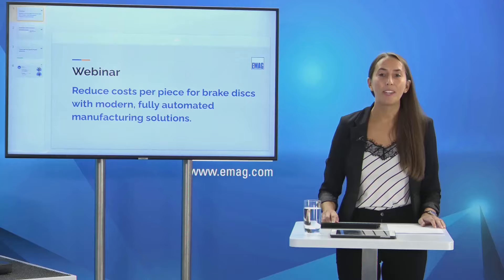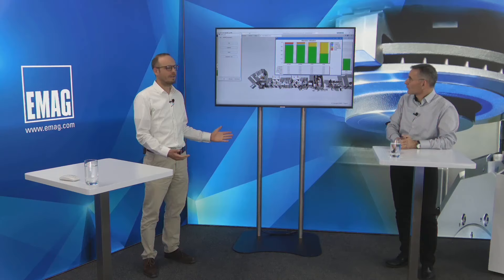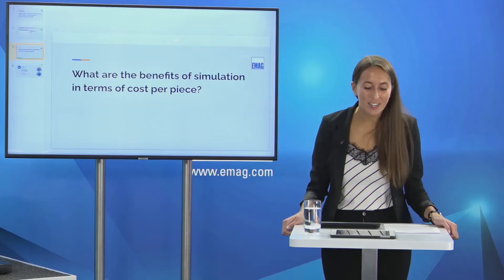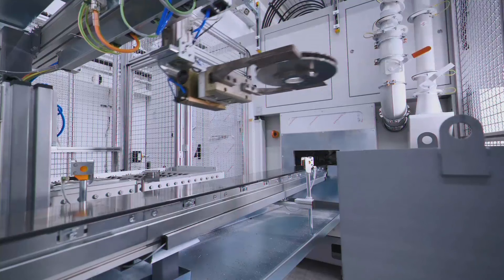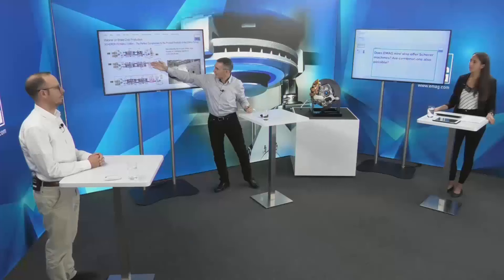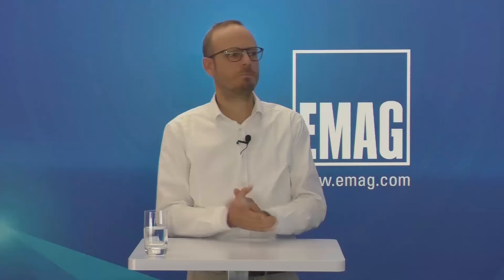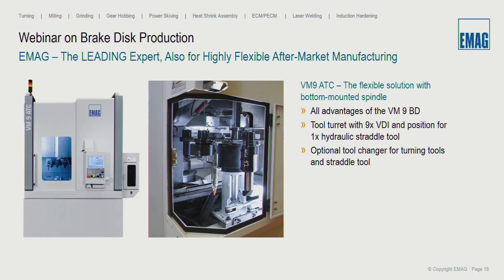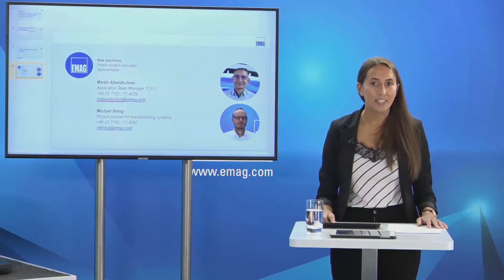Webinar @ EMAG: Reduce costs per piece for brake discs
Here the video of the webinar:  Reduce costs per piece for brake discs with modern, fully automated manufacturing solutions.

High volumes and fast cycle times are not only necessary for brake disc production, but are also benefits on all EMAG machines. As a specialist in the vertical manufacturing of brake discs, EMAG has already worked with a variety of different customers to create a number of customized turnkey solutions.

In this webinar, we will not only show you what a modern manufacturing solution for brake discs can look like, but we will also demonstrate the advantages of developing a turnkey solution with EMAG systems. From the initial inquiry to the start of production, you will be amazed at how quickly this can be put into motion. This is a shortened recording of the webinar, which was prepared for this channel.

00:00 – Welcome and introduction round
01:00 – Start of presentation
01:42 – Relevant Parts in the Brake System
02:33 – Process Chain – „Conventional“ Brake Disk
03:20 – Example Brake Disc Manufacturing System
06:20 – Simulation Brake Disc Production Line
09:53 – Processes
16:36 – Application example - Realized Production Line
17:42 – Video Brake Disc Production Line
24:08 – Video Manufacturing System for perforated brake discs
30:10 – Scherer Feinbau – Perfect Complement to the Product Portfolio of the EMAG Group
32:29 – VM 9: Highly flexible solution for small batch sizes and high part variance
36:30 – Advantages / Benefits
40:20 – Questions
46:49 – Farewell + Details Contact Persons

Or simply register directly for our newsletter and receive information about our machines, technologies and webinars: